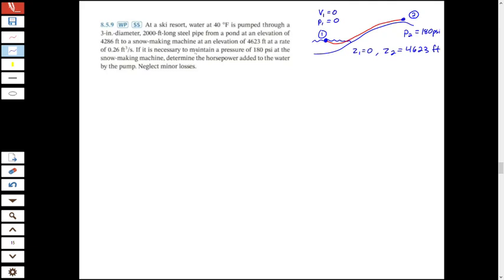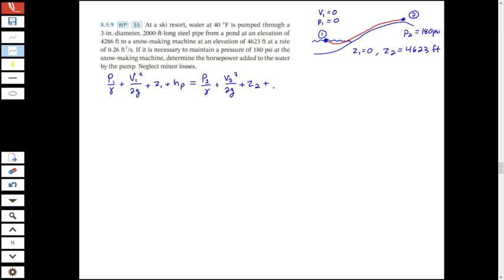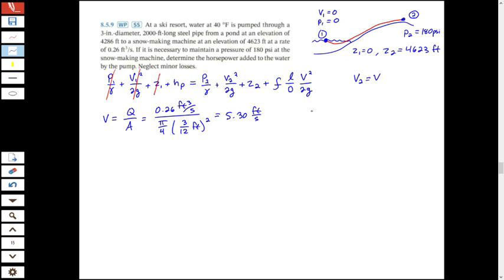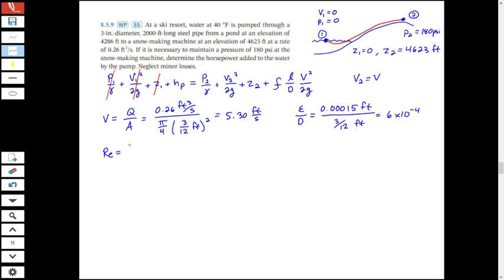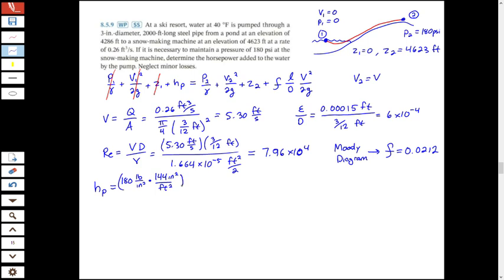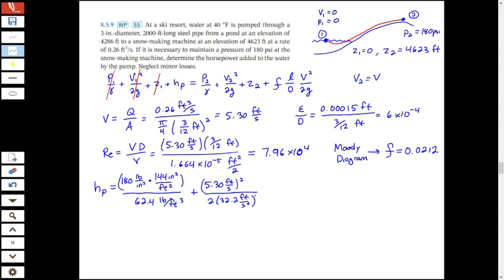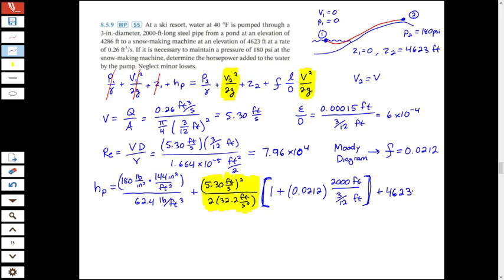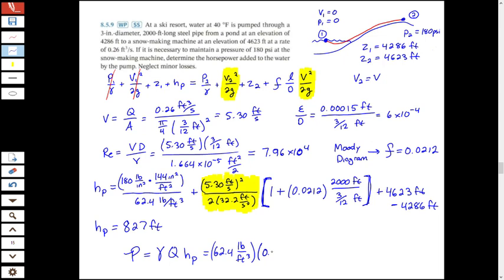8 5 09